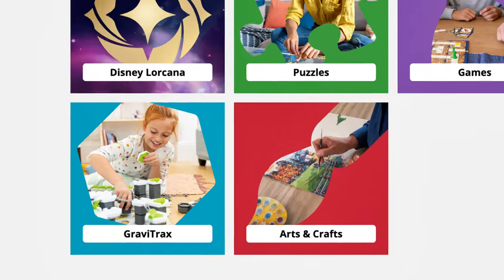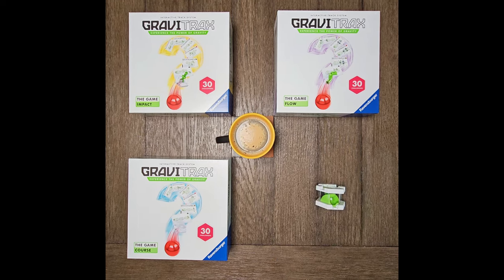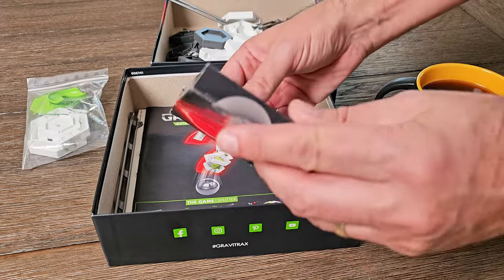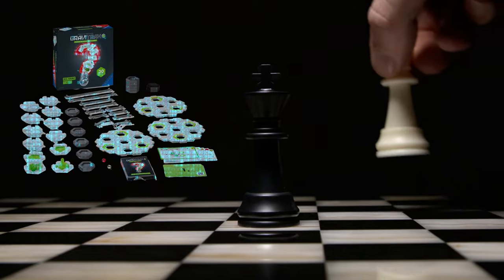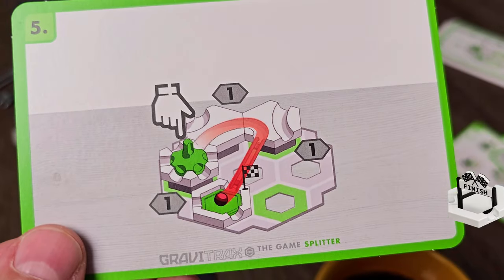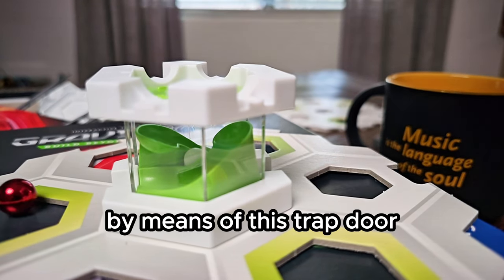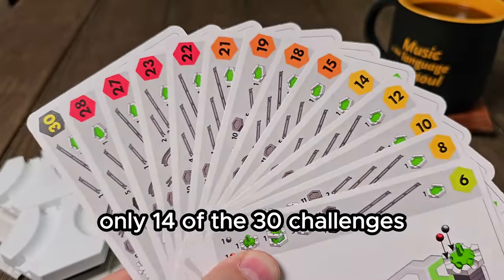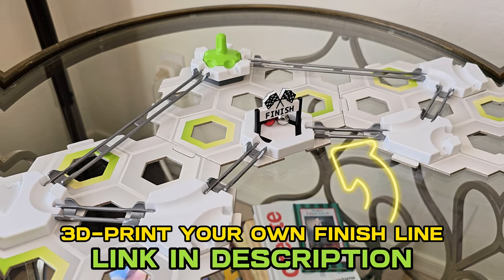Gravitrax The Game - Splitter Review (Marble Run Game)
How fun is this marble run game?

This is my full game review of Ravensburger's GraviTrax The Game - PRO Splitter

FREE! Designs to 3D print your own Finish Line for GraviTrax!